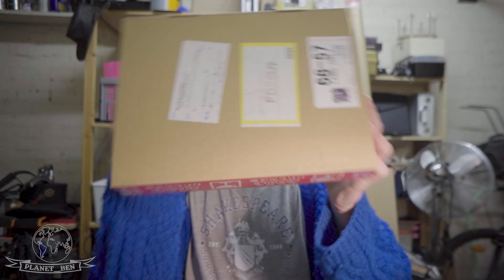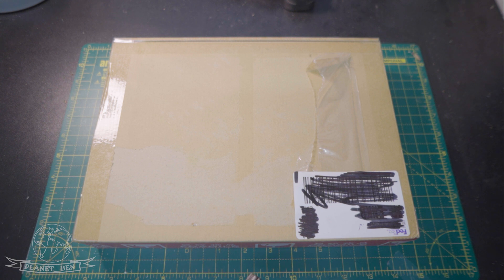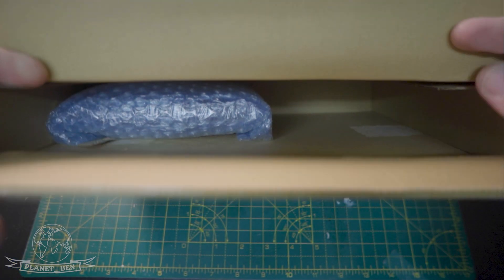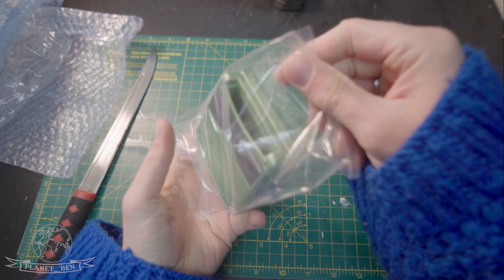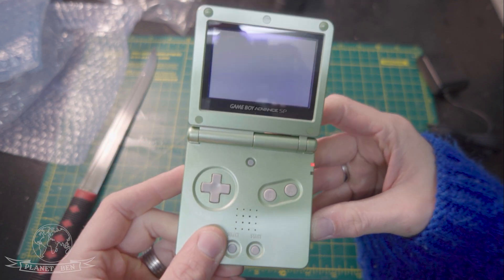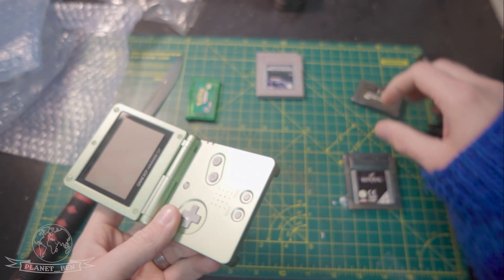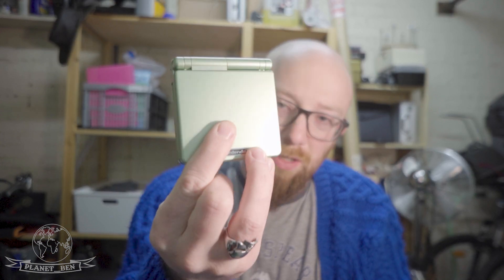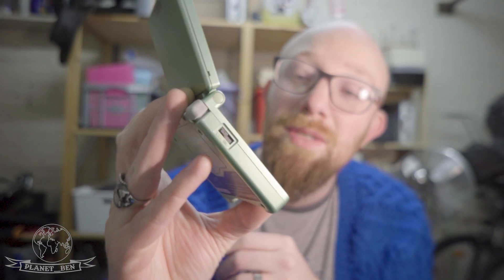I bought A GameBoy SP off Sendico (because of Retro future)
Are you reading this? if so comment the word "Gameboy".

I miss my GBA SP so decided to buy another one, but the way a YouTube legend does it. Through Sendico!!